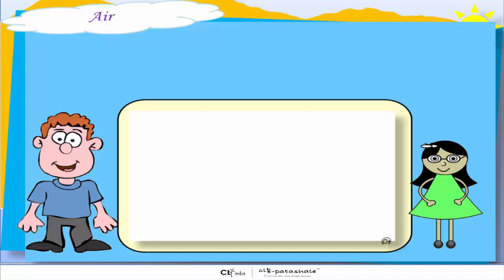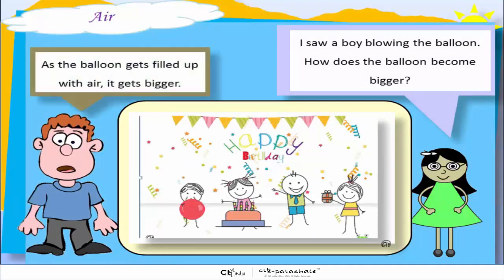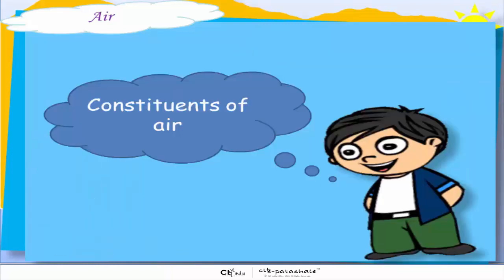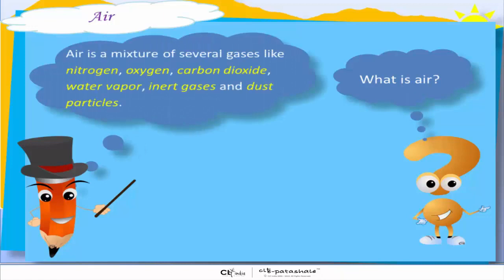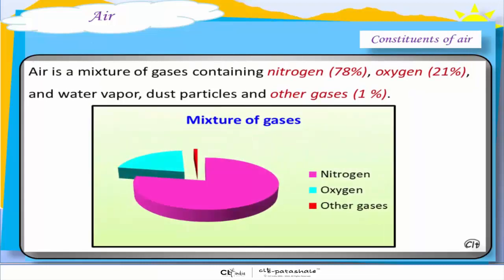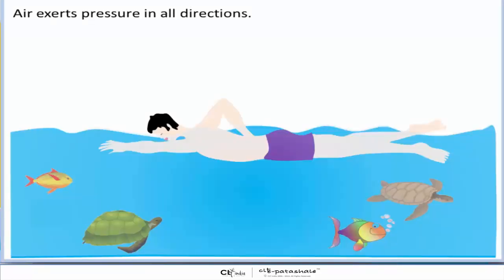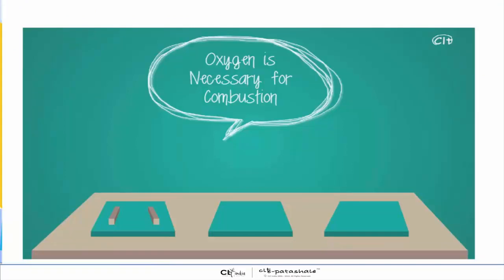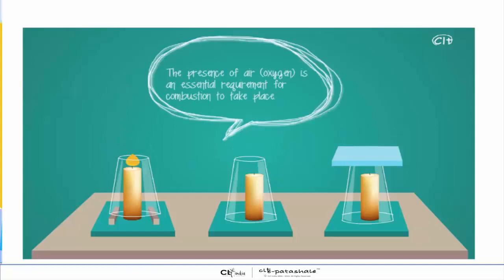1 Constituents of air